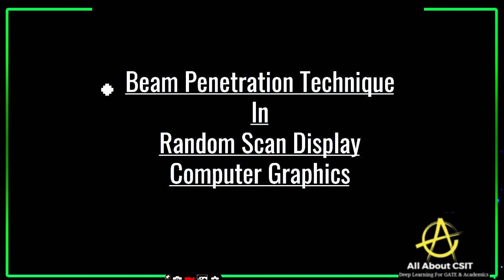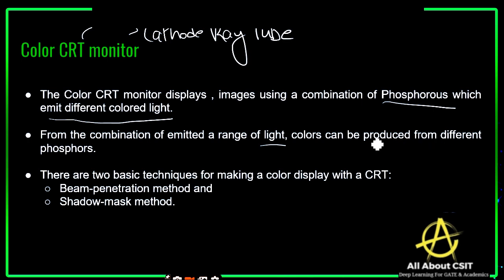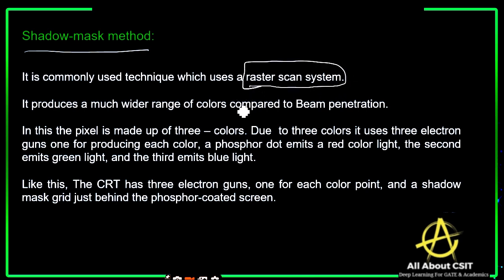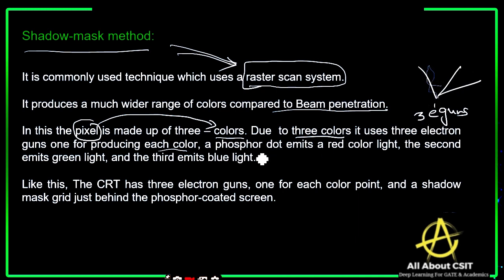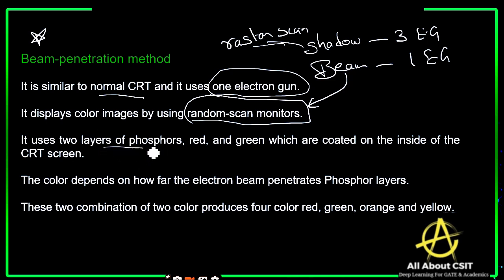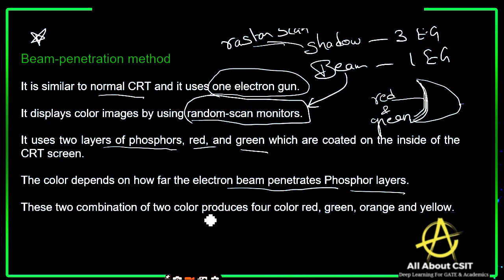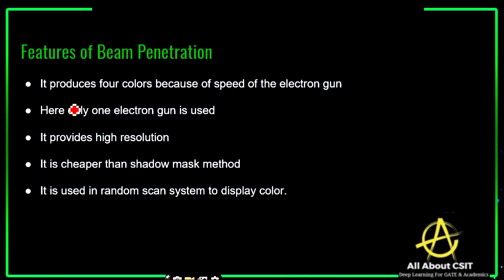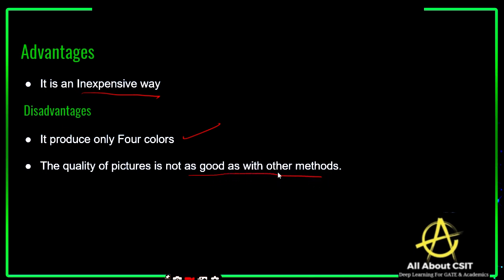Beam Penetration Method in Computer Graphics | Computer Graphics by BhanuPriya | Lec-29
This lecture is all about Beam Penetration Method which is a very important topic in Computer Graphics, where we have discussed everything in detail with some examples.